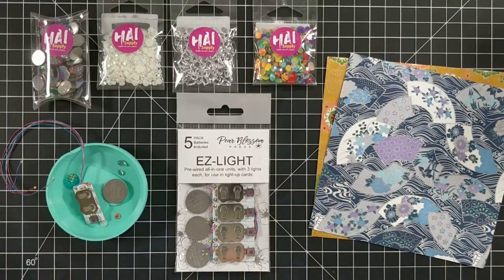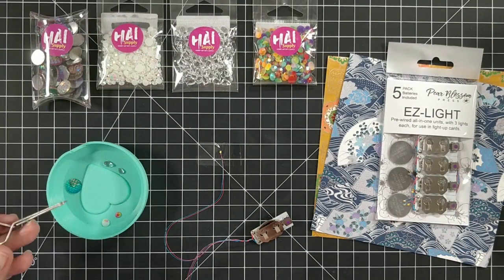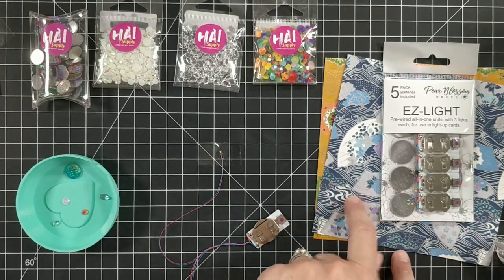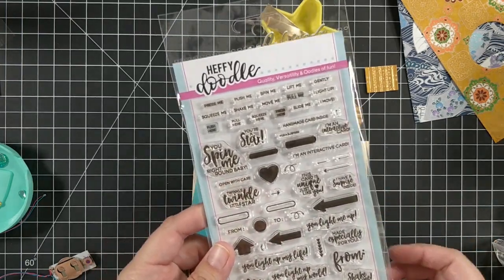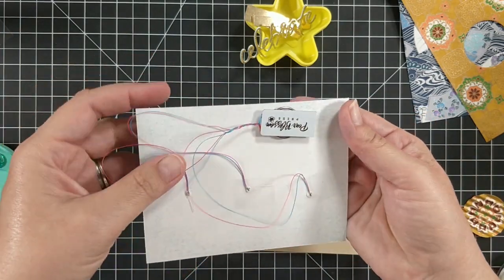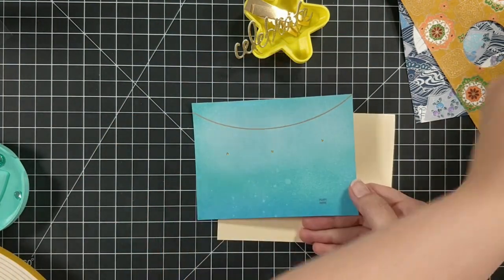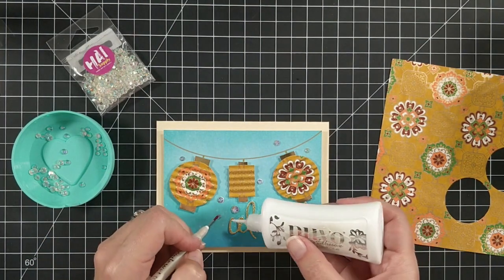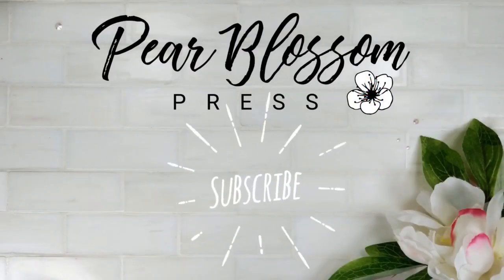Pear Blossom Press and HAI Supply Collaboration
Sharing tips and tricks, along with a few ways to incorporate EZ-Lights with gems and washi paper from HAI Supply! Hop along with us for lots of inspiration! The fun starts on the blog...